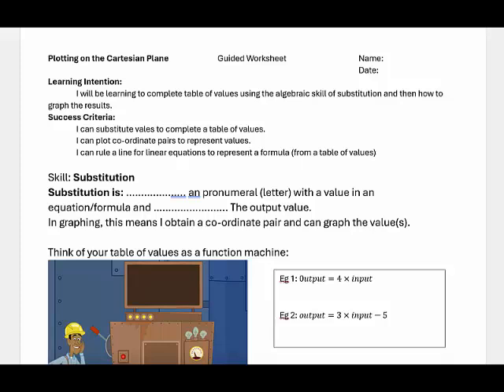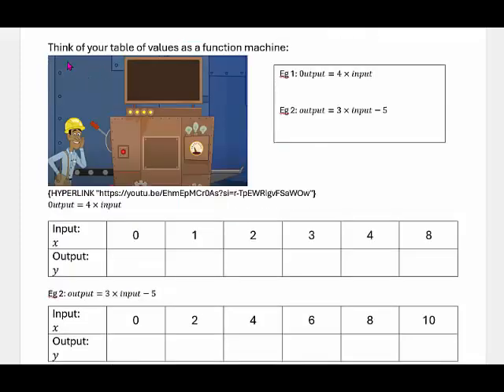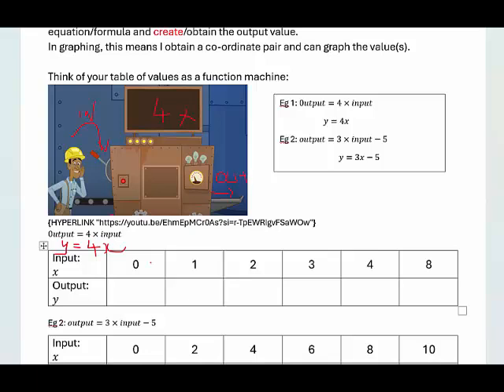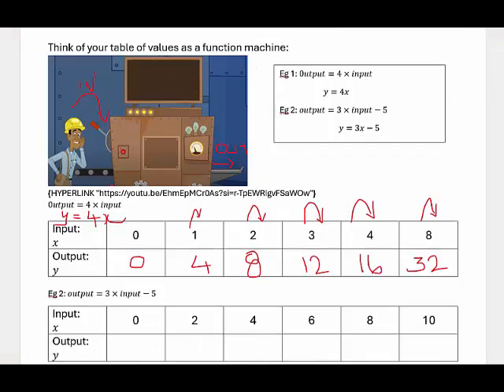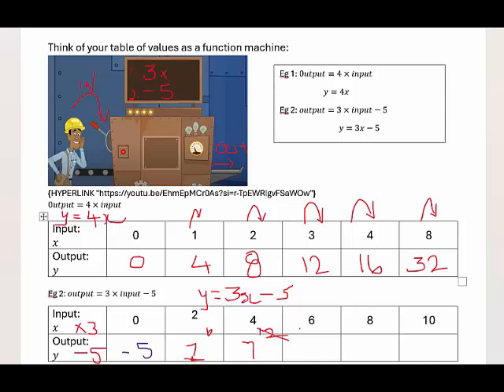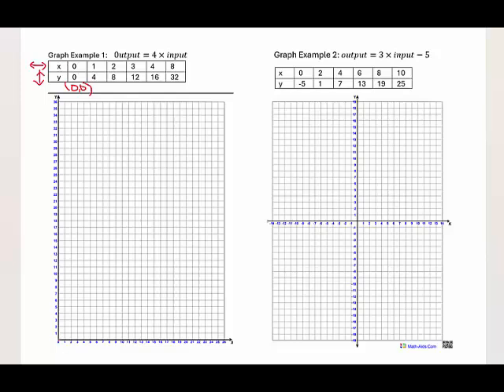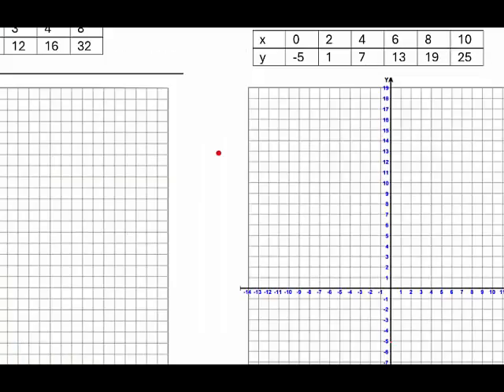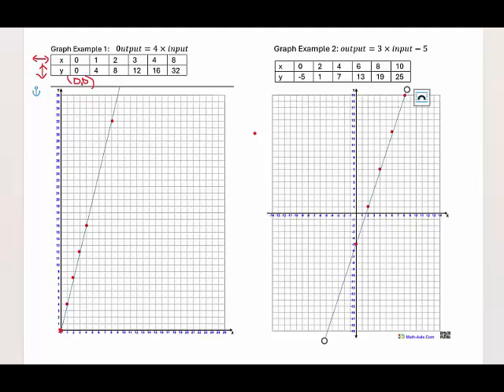Table of values and plotting on cartesian plane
Outline of how to substitute values using the concept of a function machine.
This then helps with the idea of substitution of values to create a table of values.
It then goes onto explain how to plot the points and then rule a line.